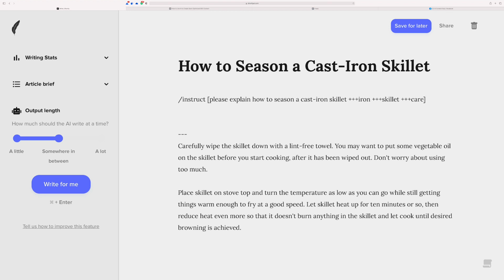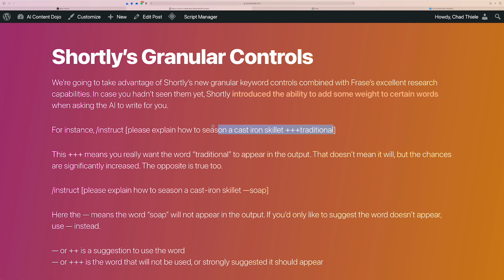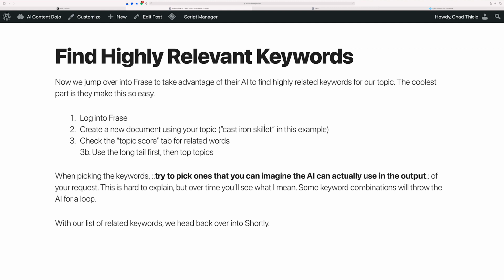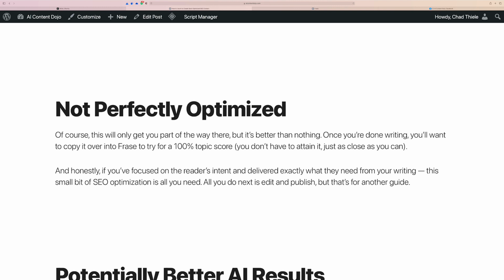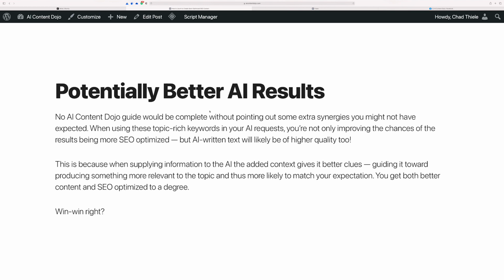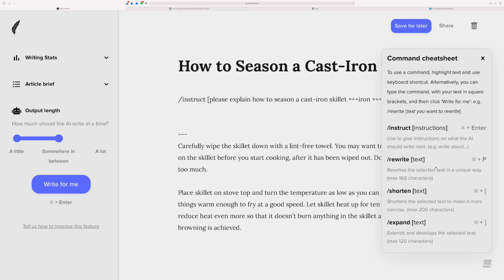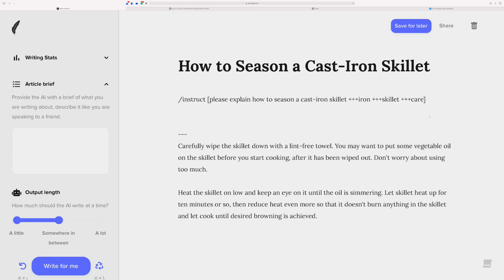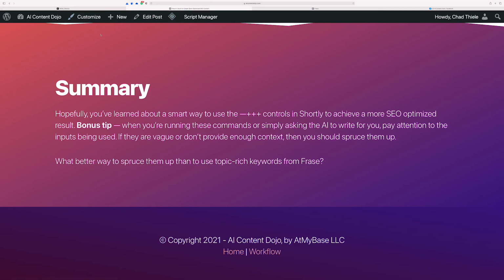How to Use AI to Create Semi-Optimized SEO Content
As technology develops and AI breaks new ground, we can take advantage of it to greatly increase our writing efficiency. But not only do we need to write fast to stay competitive, but we need it to answer the reader’s intent, and also be found in Google too.

Normally SEO optimization would be a task completed mostly after the writing has been done; in this guide, we’ll explore how we might use AI to create SEO-optimized content. Or, at the very least, better optimized than we had in the past (saving us time in the SEO step).

Shortly’s Granular Controls
We’re going to take advantage of Shortly’s new granular keyword controls combined with Frase’s excellent research capabilities. In case you hadn’t seen them yet, Shortly introduced the ability to add some weight to certain words when asking the AI to write for you.

For instance, /instruct [please explain how to season a cast iron skillet +++traditional]

This +++ means you really want the word “traditional” to appear in the output. That doesn’t mean it will, but the chances are significantly increased. The opposite is true too.

/instruct [please explain how to season a cast-iron skillet —soap]

Here the — means the word “soap” will not appear in the output. If you’d only like to suggest the word doesn’t appear, use — instead.

— or ++ is a suggestion to use the word
— or +++ is the word that will not be used, or strongly suggested it should appear

I think you can probably guess where this is headed next.